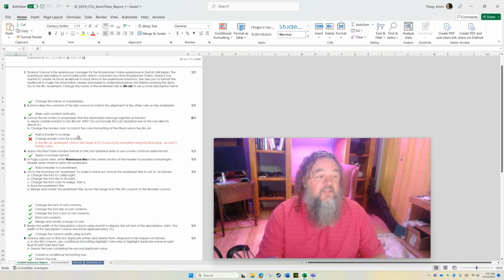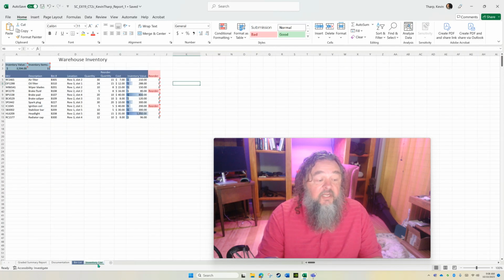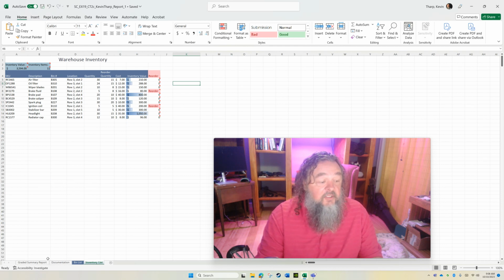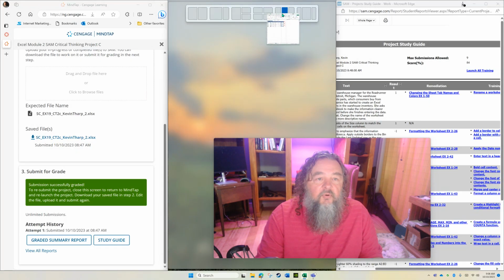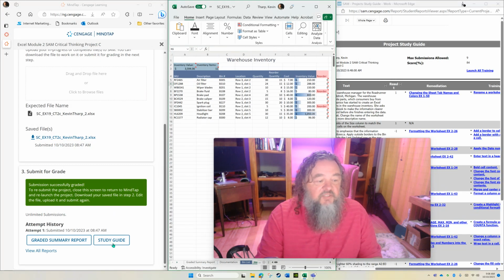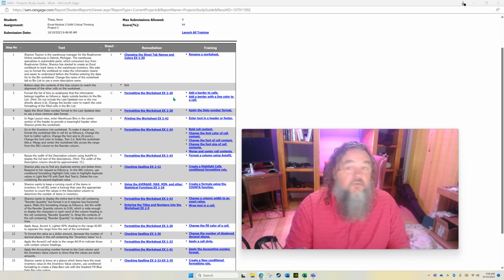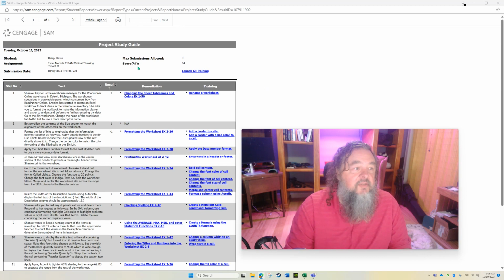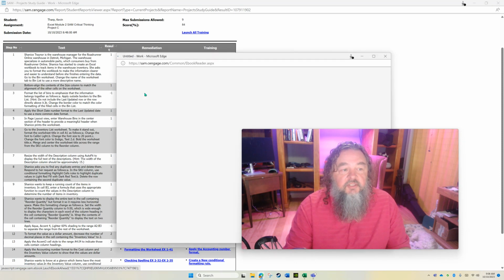Cengage Mindtap - Feedback and how to improve your knowledge and scores.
Here we go into a Mindtap assignment to look at the feedback and how you can use the feedback to improve your learning, skills, and your chances of passing the MOS Certification Exam.